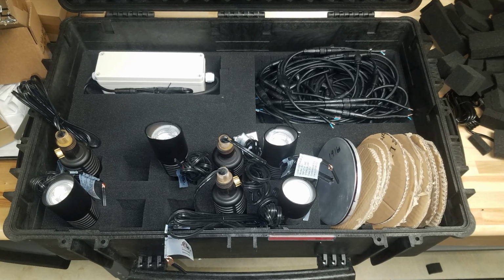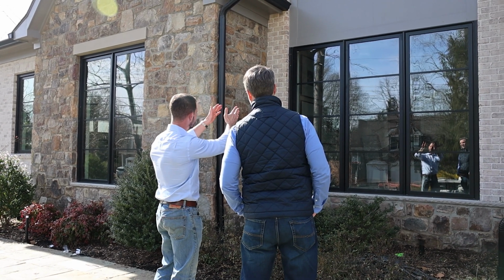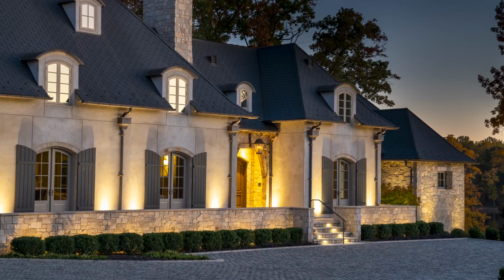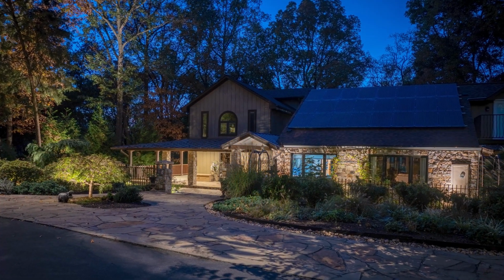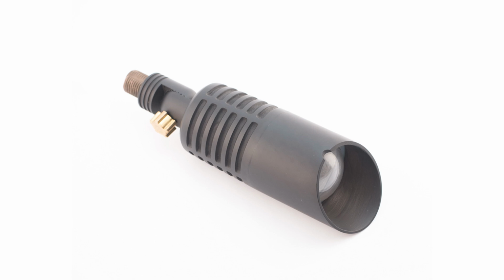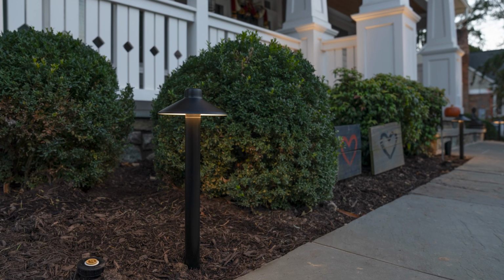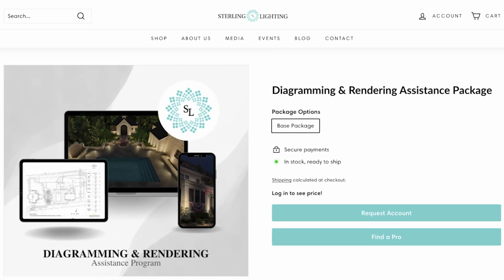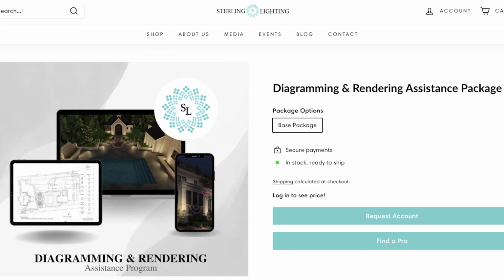What are the practical first steps to add landscape lighting to my business offering?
Thinking about adding landscape lighting to your services? This episode of The Lighting Coach is your go-to resource for doing it the right way—from day one. Whether you're aiming to boost revenue, elevate your client experience, or build a reputation for high-end work, Patrick Harders breaks down a proven path to success.

Here’s what you’ll learn:
✔ How to introduce landscape lighting to your existing customers
✔ Why personalized outreach matters (and who to call first)
✔ How to use Sterling’s Design Assistance & Rendering Program
✔ The power of demonstration kits and professional photography
✔ Why quality products are non-negotiable if you're serious about reputation
✔ Real tools to grow your business—and set yourself apart

👇 Chapters:
00:00 – Intro
00:06 – Why lighting? Why now?
00:19 – How to announce lighting services to your customers
00:54 – Leveraging the Sterling Lighting Design Assistance Program
01:29 – The power of a demonstration kit
02:00 – The secret to selling your first job confidently
02:31 – Why renderings and drawings close more deals
03:37 – Choosing the right product & reaching out
04:28 – Final thoughts + how Sterling supports your growth

💡 Ready to take the first step?